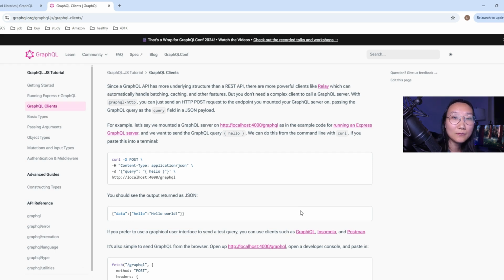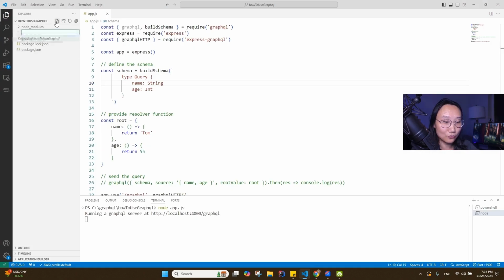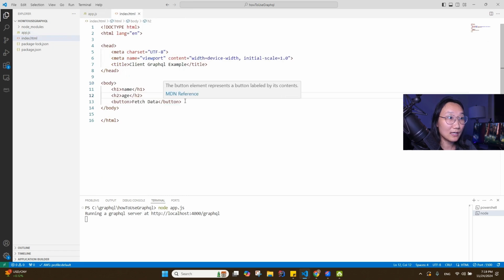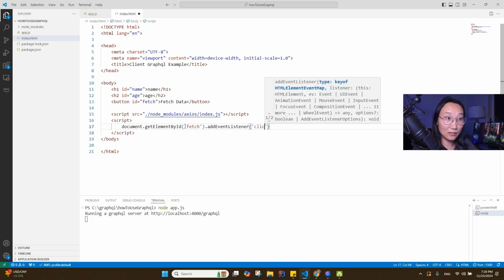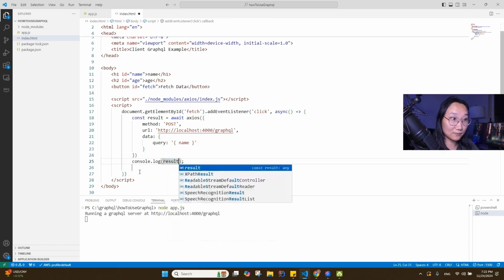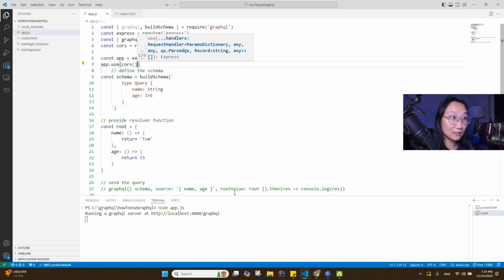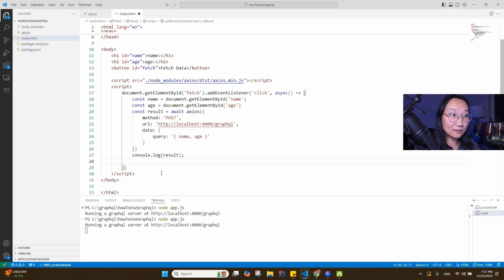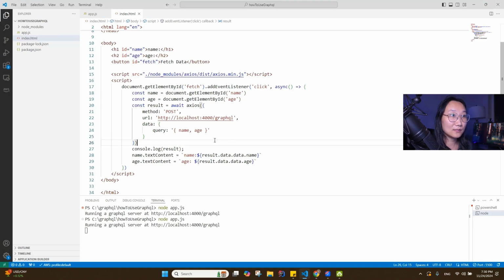Building a Simple GraphQL Client with Axios in Javascript For Beginners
Building a Simple GraphQL Client with Axios

In this video, Lisa Learning continues from the previous demo on creating a GraphQL server by demonstrating how to develop a simple GraphQL client. Using the Axios library, Lisa shows how to send a query to the GraphQL server and handle the response. The demo includes steps for setting up an HTML file with necessary elements, adding event listeners, and solving CORS issues. The tutorial concludes with a practical example of fetching and displaying data from the server, specifically a user's name and age.

TIMESTAMPS
00:00 Introduction and Recap
00:16 Overview of GraphQL Clients
01:16 Setting Up the Project
02:14 Implementing the Client
04:46 Handling CORS Issues
05:28 Displaying the Data
07:11 Conclusion and Next Steps